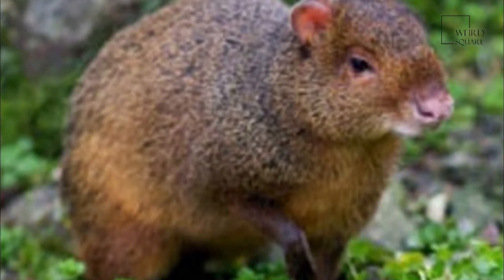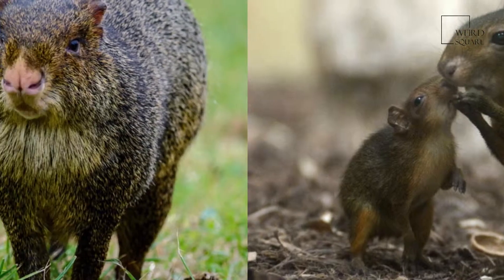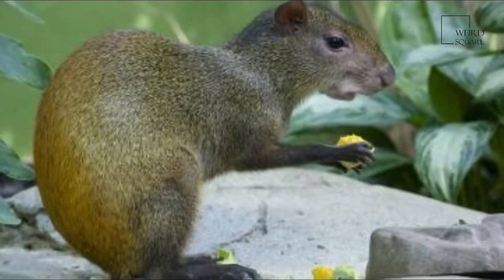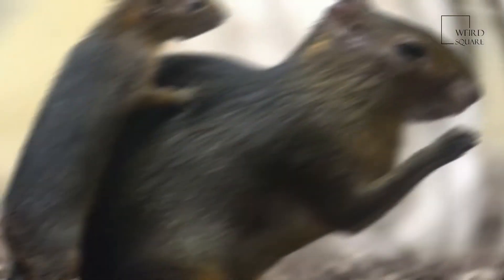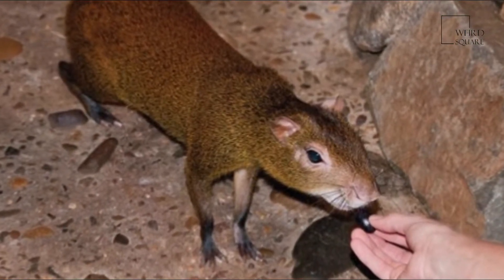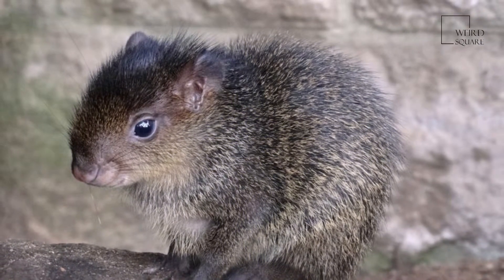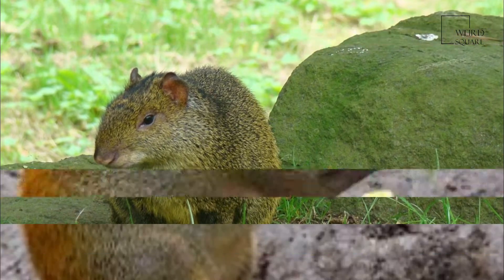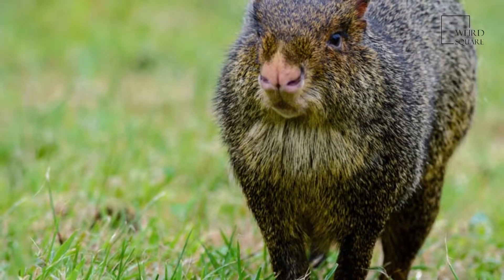Interesting facts about agouti By Weird Square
The term agouti (Spanish: agutí, pronounced [aɣuˈti]) or common agouti designates several rodent species of the genus Dasyprocta. They are native to Middle America, northern and central South America, and the southern Lesser Antilles. Some species have also been introduced elsewhere in the West Indies. They are related to guinea pigs and look quite similar, but are larger and have longer legs. The species vary considerably in colour, being brown, reddish, dull orange, greyish or blackish, but typically with lighter underparts. Their bodies are covered with coarse hair which is raised when alarmed. They weigh 2.4–6 kg (5.3–13.2 lb) and are 40.5–76 cm (15.9–29.9 in) in length, with short, hairless tails.
onfusingly, the related pacas were placed by some authorities in a genus called Agouti, though Cuniculus has priority and is the correct term
Also, in Western Africa (especially Ivory Coast), the name "agouti" designates the greater cane rat which, while an agricultural pest, is sought to be consumed as a delicacy bushmeat.
In Mexico, the agouti is called the sereque. In Panama, it is known as the Ñeque and in eastern Ecuador, as the guatusa.
Agoutis have five front and three hind toes; the first toe is very small. The tail is very short or nonexistent and hairless. The molar teeth have cylindrical crowns, with several islands and a single lateral fold of enamel. Agoutis may grow to be up to 60 cm (24 in) in length and 4 kg (8.8 lb) in weight. Most species are brown on their backs and whitish or buff on their bellies; the fur may have a glossy appearance and then glimmers in an orange colour. Reports differ as to whether they are diurnal or nocturnal animals.
In the wild, they are shy animals and flee from humans, while in captivity they may become trusting. In Trinidad, they are renowned for being very fast runners, able to keep hunting dogs occupied with chasing them for hours.
Agoutis are found in forested and wooded areas in Central and South America. Their habitats include rainforests, savannas and, nowadays, cultivated fields, depending on the species. They conceal themselves at night in hollow tree trunks or in burrows among roots. Active and graceful in their movements, their pace is either a kind of trot or a series of springs following one another so rapidly as to look like a gallop. They take readily to water, in which they swim well.
When feeding, agoutis sit on their hind legs and hold food between their fore paws. They may gather in groups of up to 100 to feed.[6] They eat fallen fruit, leaves and roots, although they may sometimes climb trees to eat green fruit. They will hoard food in small, buried stores. In a pinch, they have also been seen eating the eggs of ground-nesting birds and even shellfish on the seashore. Sometimes, they can cause damage to sugarcane and banana plantations. Animal planet | Discovery | Netflix | Documentary | Animal World